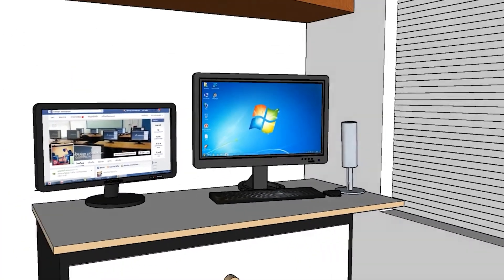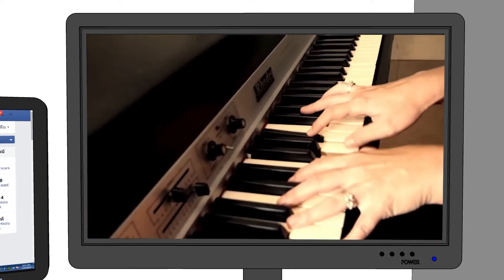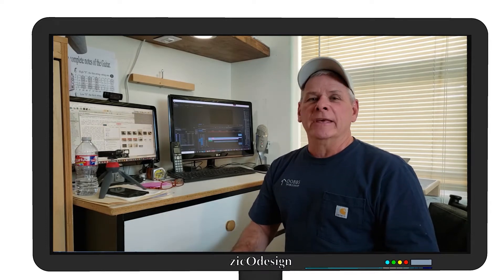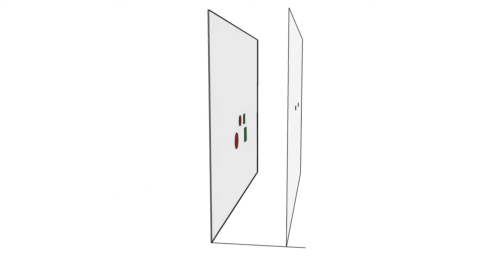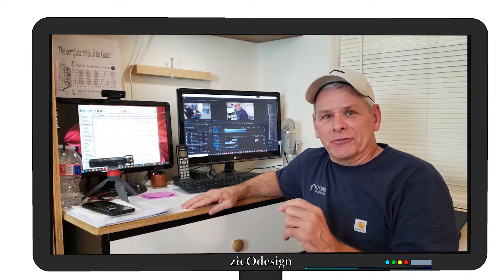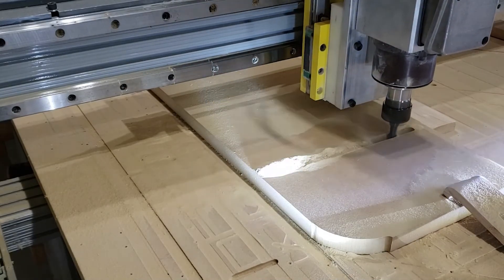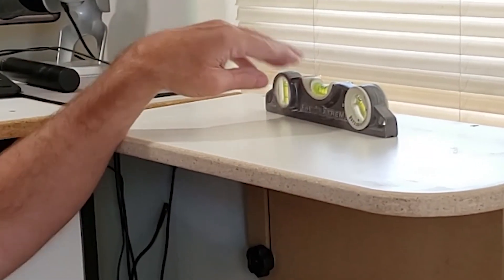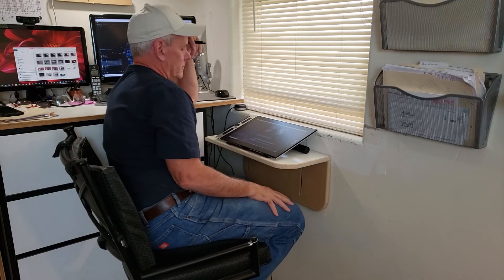Create Unique Ways to Use Your Space Better - And Fun with SketchUp Animation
Coming up with ways to increase your creativity in your craft or art is not that difficult if you try different things. Modify your preparation approach, think "outside the box", bring in 3D tools to go along with typical 2D approaches. I introduce you to Aimee Nolte, amazing jazz piano player and singer, and a technique she uses to expand her ideas in making music. I also expose you to Marco Bucci, a gifted digital artist who transforms his 2D paintings into 3D living scenes with stunning results. Then, I talk about using similar approaches as a woodworker to keep me thinking creatively. I hope you enjoy this unique approach to making a video about expanding my workspace using several animation tools.

Follow these terrific artists at:
Aimee Nolte